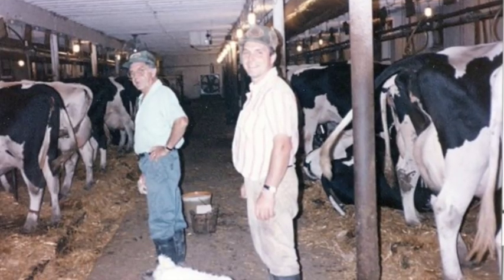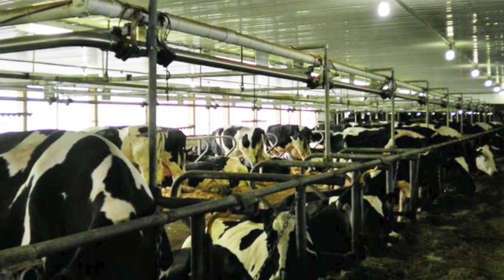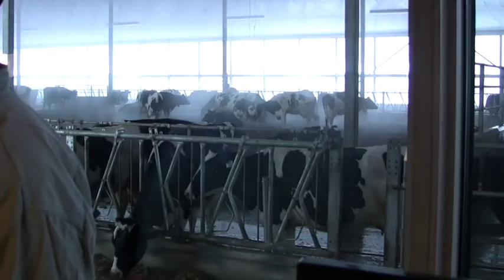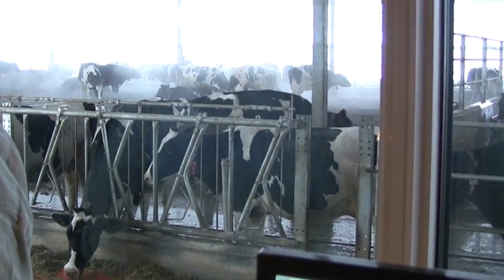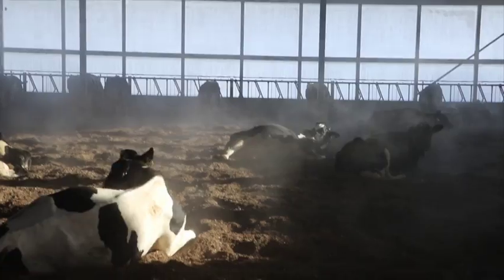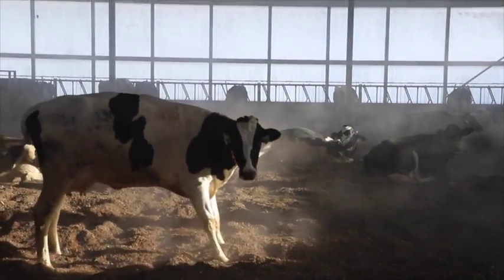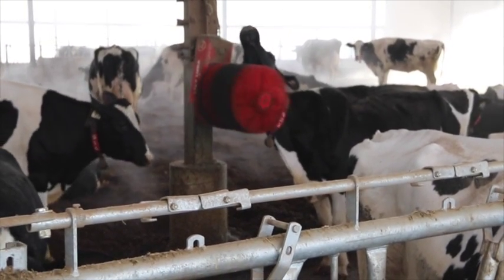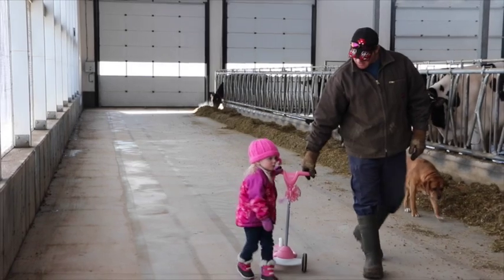Robotic Revolution: Does Robotic Milking Pay Off?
Two dairymen discuss the upside, downside and the promise of automatic milking systems. The bottom line? It’s not all about dollars and cents.